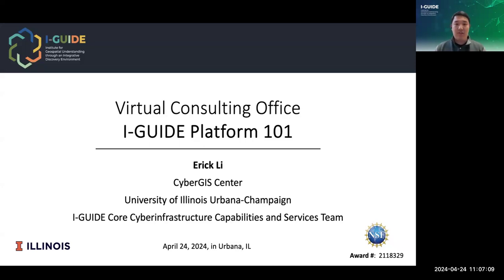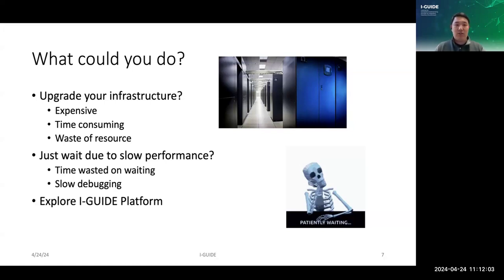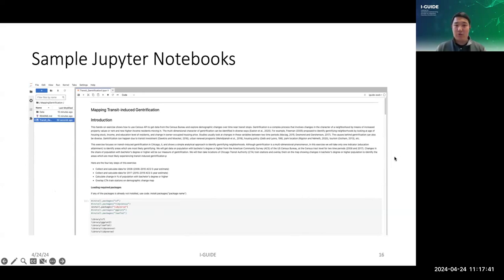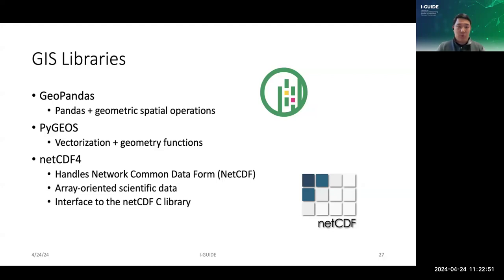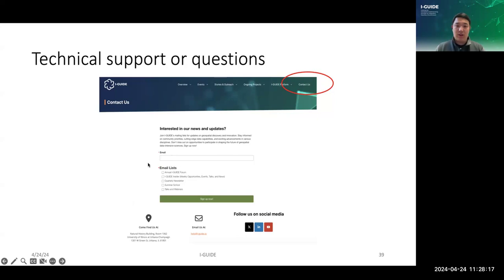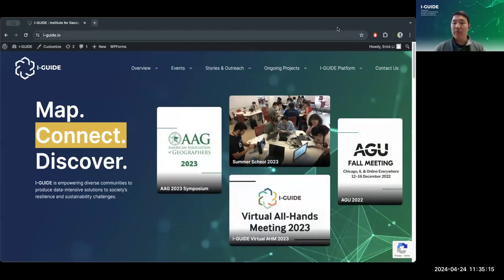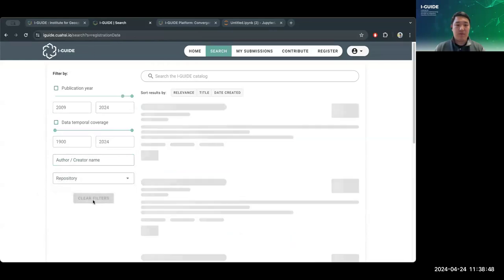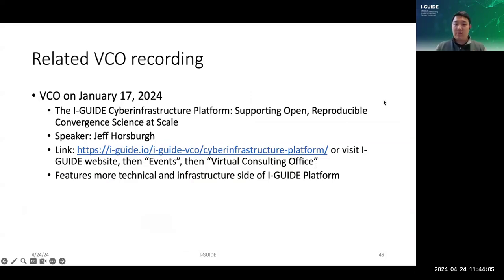I-GUIDE VCO: I-GUIDE Platform 101